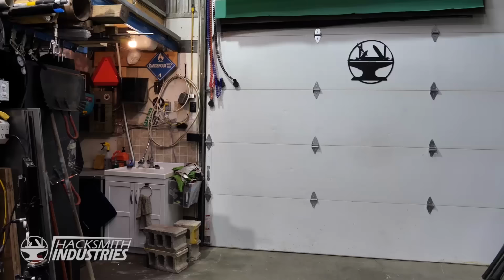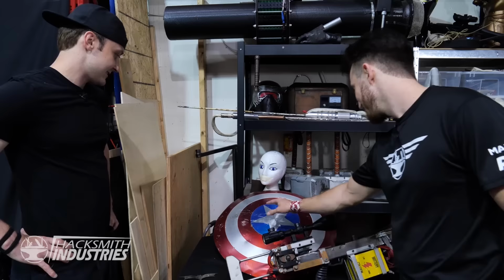UNBREAKABLE BOX vs THE HACKSMITH ($10,000 TO BE WON)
TOOLS / MACHINES:
3d Scanner
Drills, drivers, grinders, saws, etc

@00:40 "Waves on the Beach" by Gooney Tunes
Licensed from Triple Scoop Music ►

@02:53 "Bring Me Down" by Lou Yoelin

@07:15 "Fake It" by Steve Everett

@08:03 "In the Hall of the Mountain King" by NJ Currie

@08:43 "Permanent Midnite" by Saucy Monky

@11:24 "Thin Ice" by Rik Pfenninger

|| Thumbnail ||
► Skylar Girard

Directed by James “the Hacksmith” Hobson